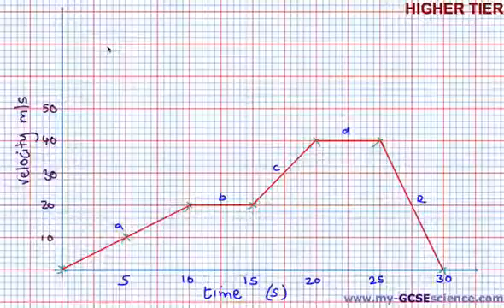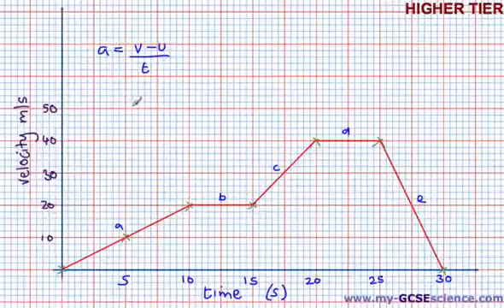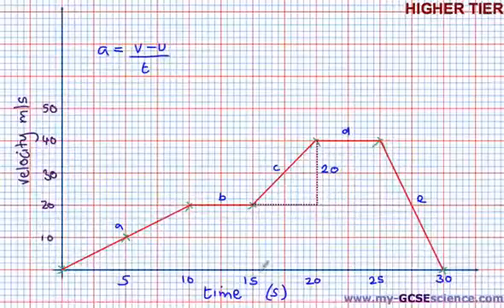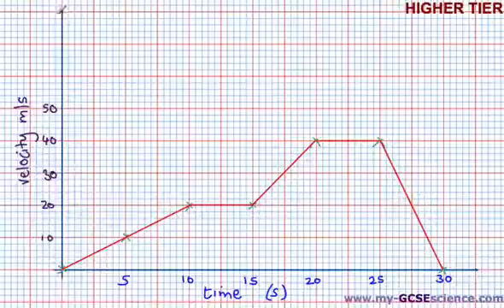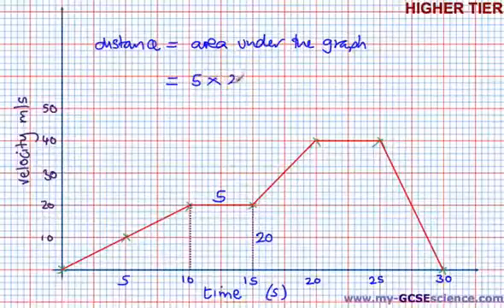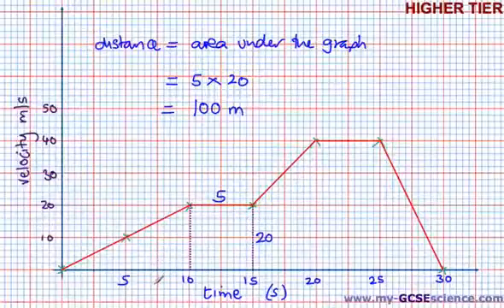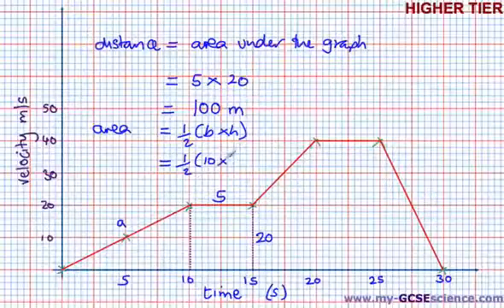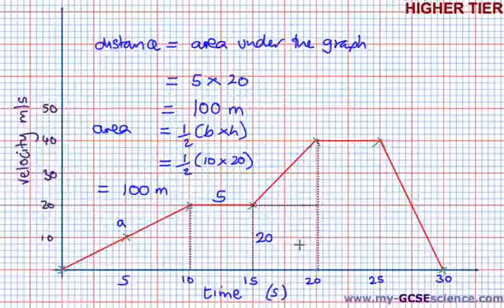P2 Using Velocity Time Graphs